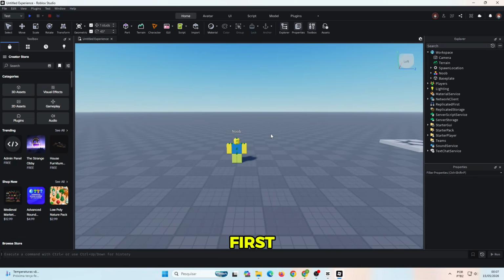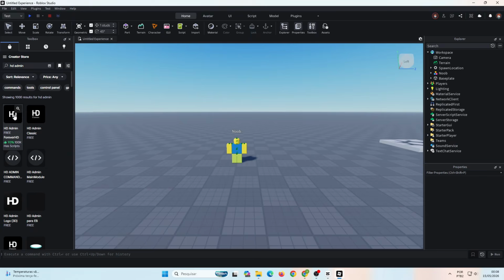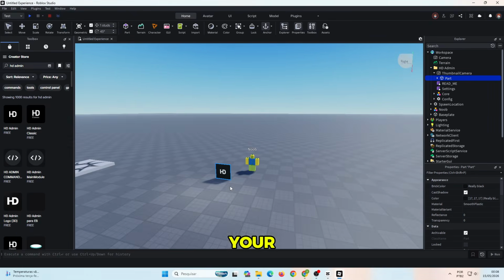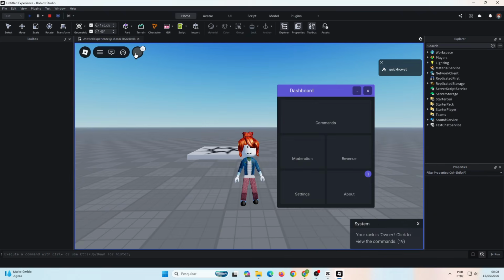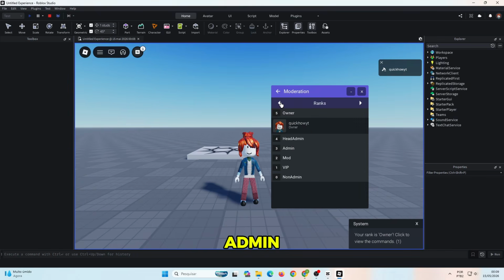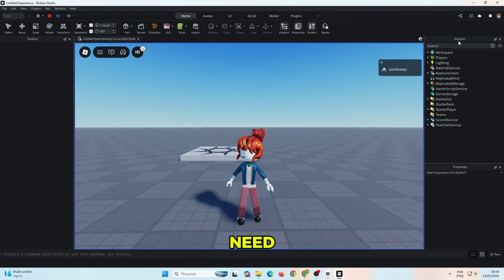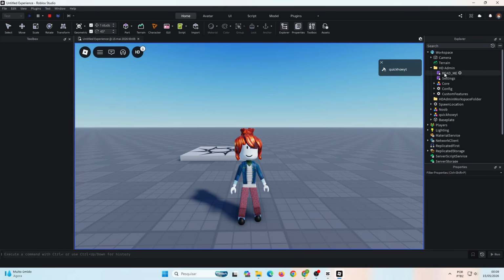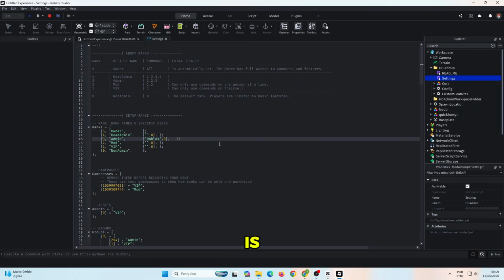How to Add Admin Commands in Roblox Studio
Learn how to add admin commands in Roblox Studio quickly and easily using HD Admin. In this tutorial, I’ll show you step by step how to install admin commands into your Roblox game so you can use moderation tools, fun commands, and management features while testing or running your experience.

This guide is perfect for beginners who are new to Roblox Studio and want a simple way to add an admin system without scripting everything from scratch. You’ll learn how to find HD Admin in the Toolbox, insert it into your game, and start using admin commands immediately.